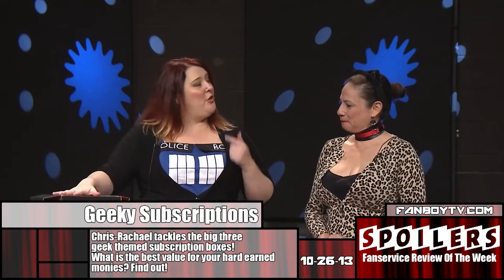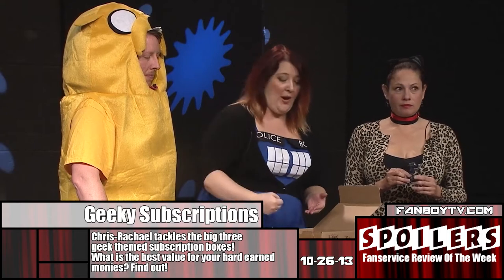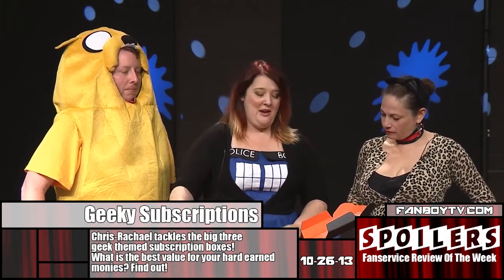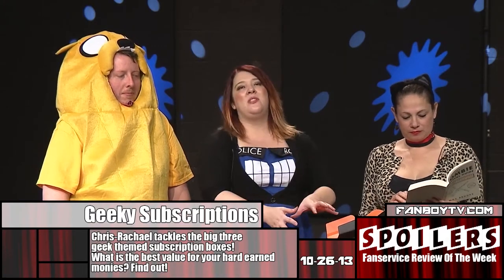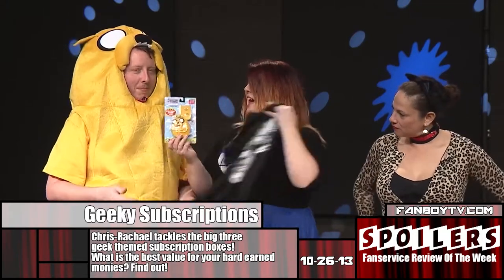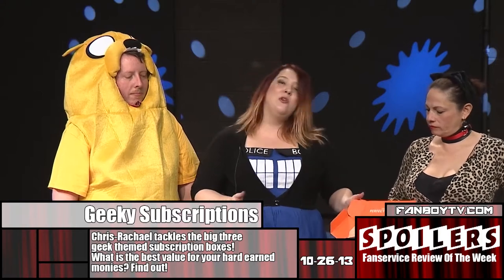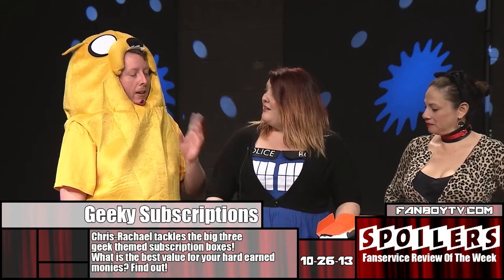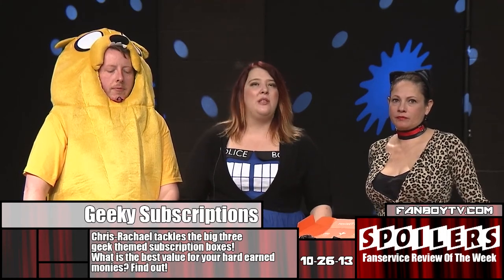Unboxing Video: Fanservice rates Loot Crate versus Nerd Block versus Booty Bin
In this FanboyTV segment, Chris-Rachael Oseland of Kitchen Overlord compares the three big geek subscription boxes: Loot Crate, Booty Bin, and the newcomer, Nerd Block.

Get pictures of each item and a full cost/value breakdown at:

BASIC RUNDOWN
Loot Crate

Price: around $20 (including shipping and handling)
Value: around $36 retail
Curation: Excellent
Nerd Block

Price: around $30 (including shipping and handling)
Value: around $64 retail
Curation: Minimal
Booty Bin

Value: less than $20
Curation: Moderate